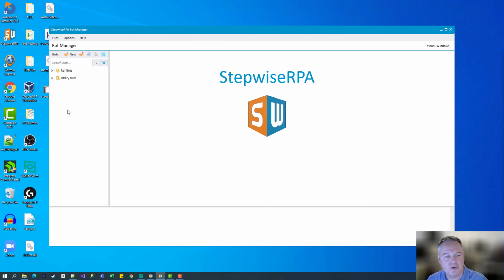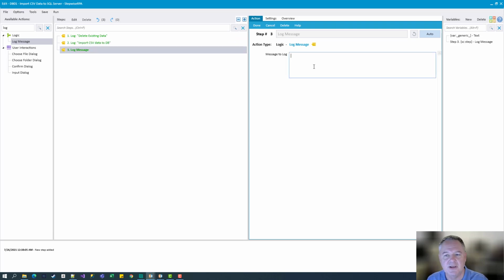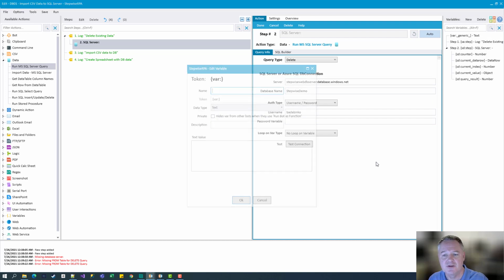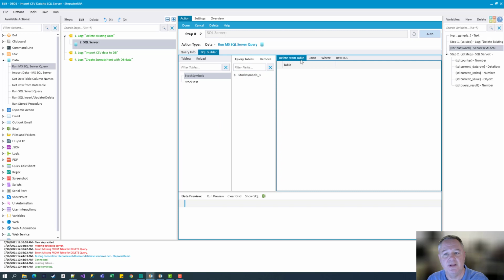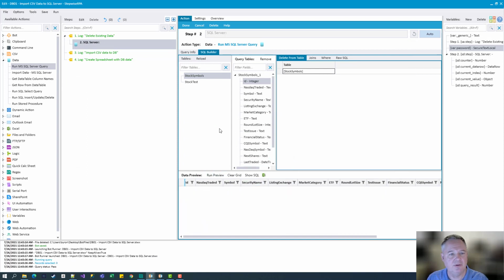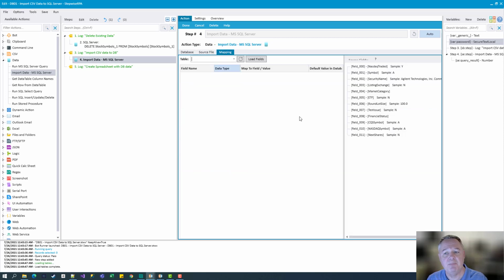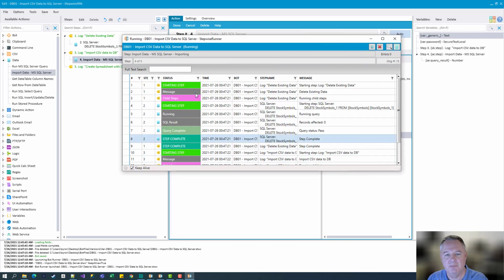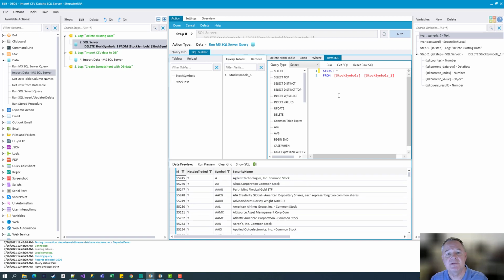03. RPA - Import CSV Data to SQL Server with StepwiseRPA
❤️ Welcome to StepwiseRPA!
👩‍💻 Loading spreadsheet data to a SQL Server Database is SUPER EASY with StepwiseRPA. This works for Azure SQL, SQL Server Enterprise, LocalDB, etc.
✅ Easiest RPA for query building for SQL Server, including Bulk Imports of CSV data??? We hope so!

🌐Dataset used in this demo is from Kaggle.com, an awesome Data Science website with Competitions and education

We've got a lot of work to do building out our Help documentation, so please use our forums to ask and answer questions!